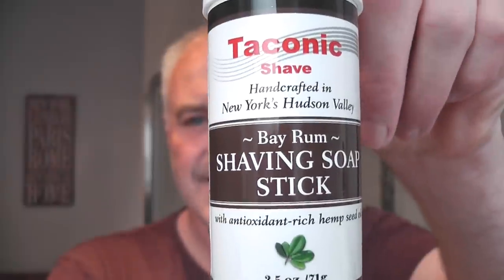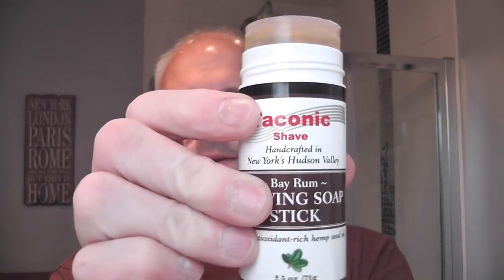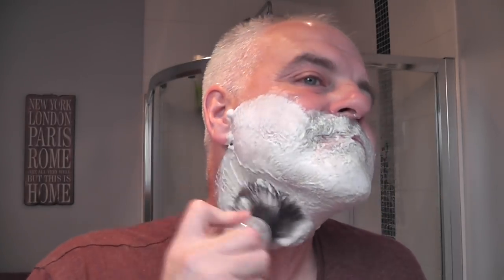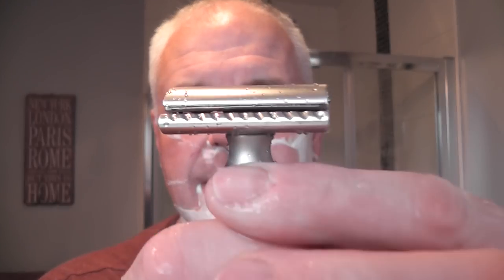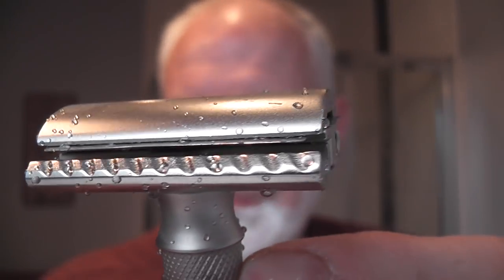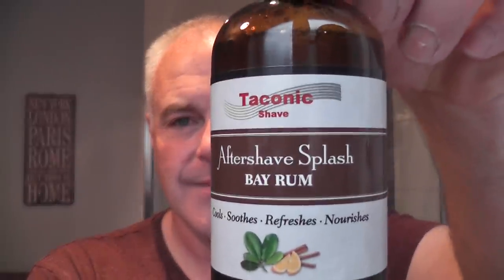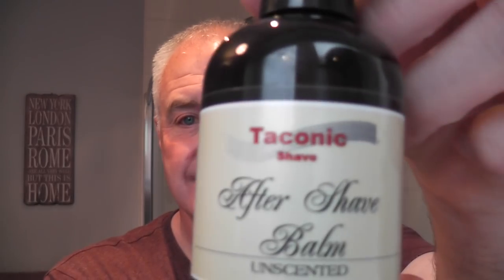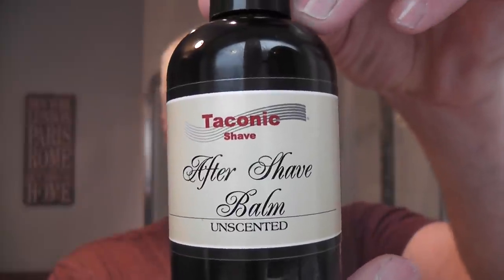Parker Variant - Taconic Bay Rum Splash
Pre: Hot Shower
Soap: Taconic Shave Bay Rum Shave Stick
Razor: Parker Variant
Blade: Timor (1)
Brush: Parker Marble Ivory Synthetic
A/S: Taconic Shave Bay Rum
Balm: Taconic Shave Unscented